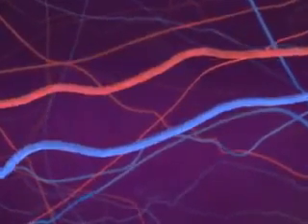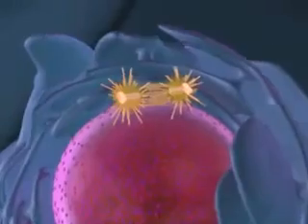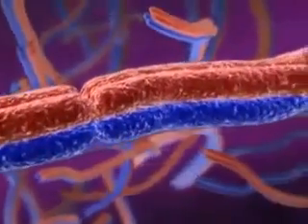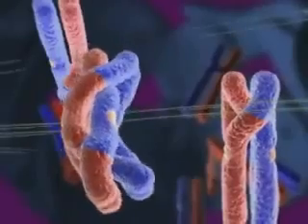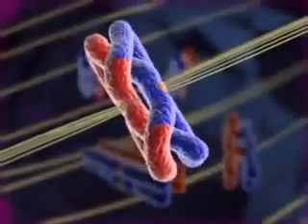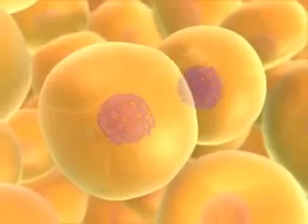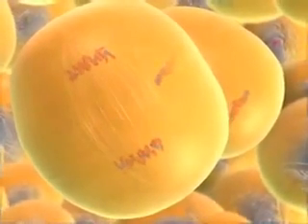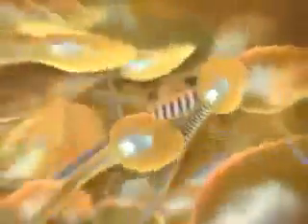Meiosis cell division 02